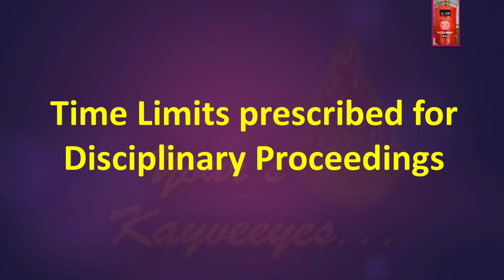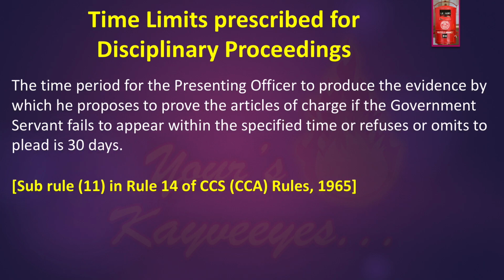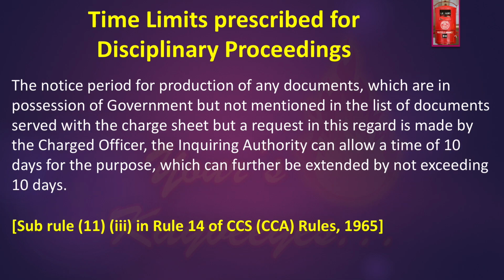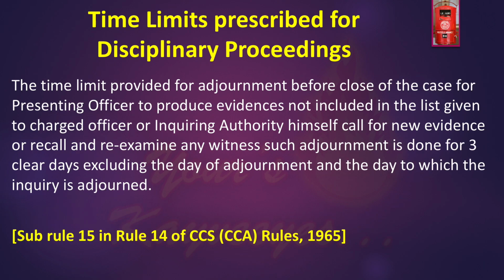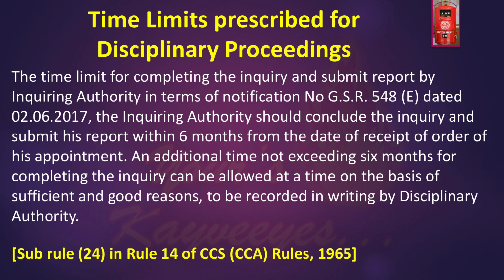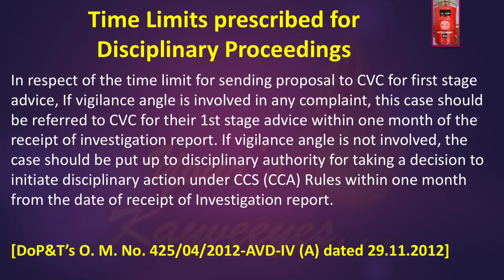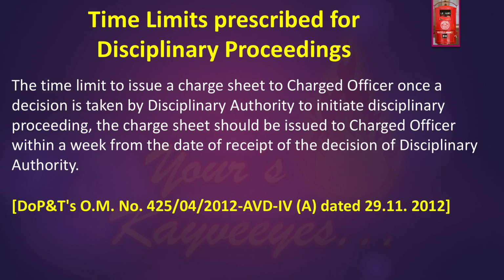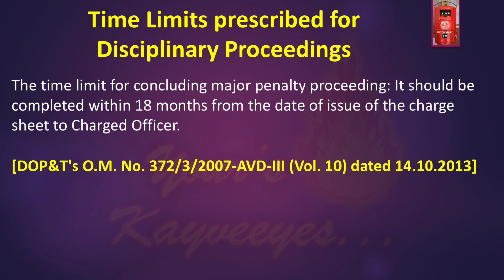26 - What is the time limit for disposing of Disciplinary Cases?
Time limit for disposal of disciplinary proceedings